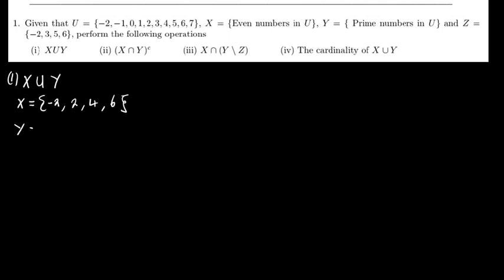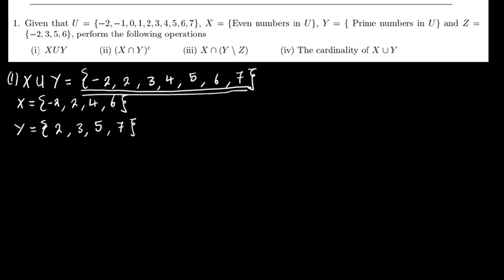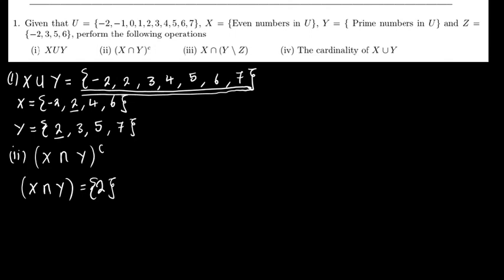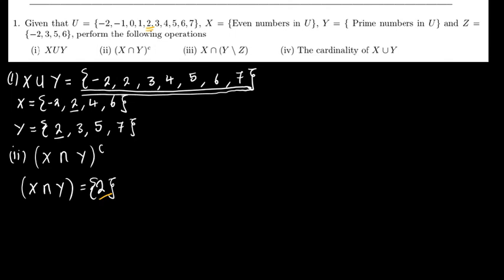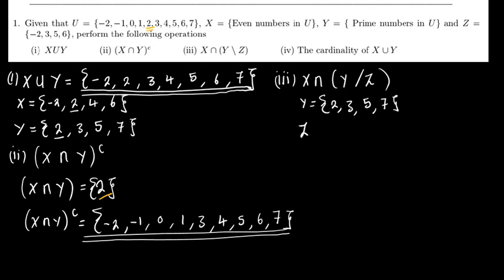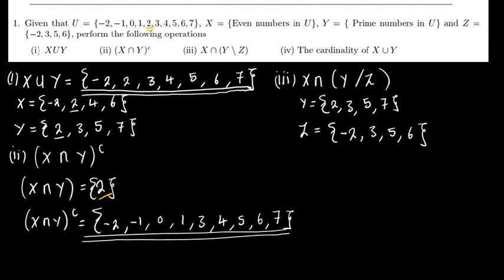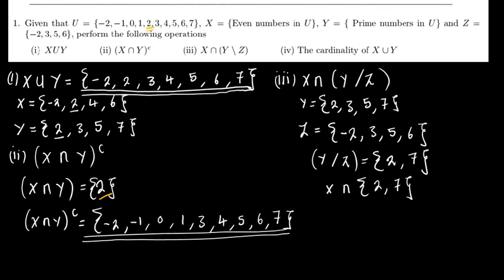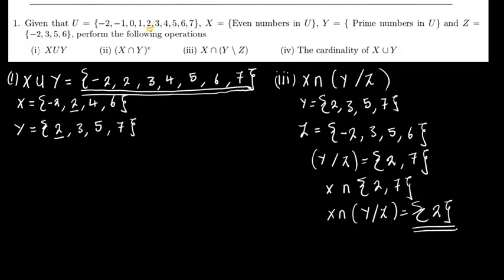Practice Questions on Set Theorems.